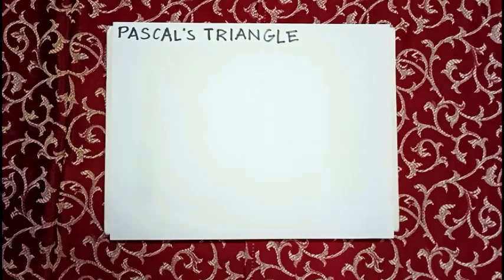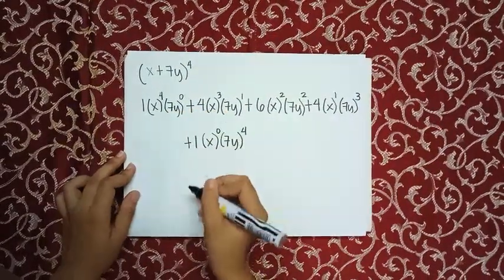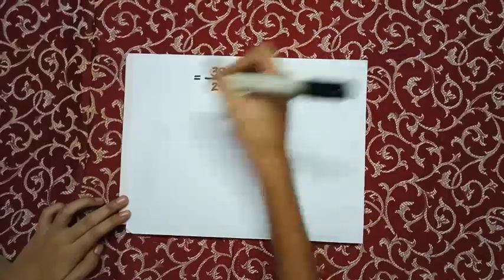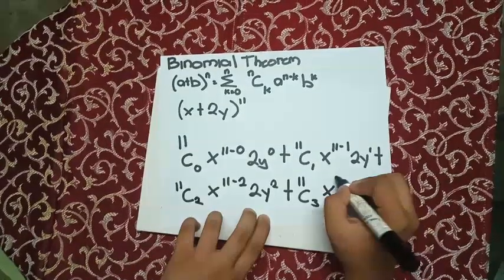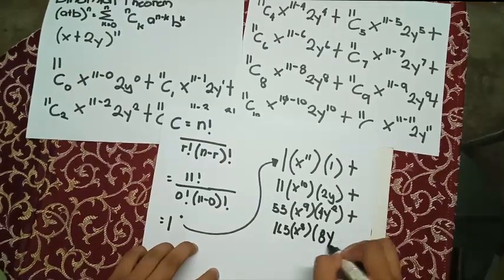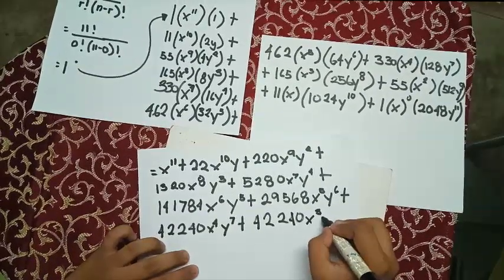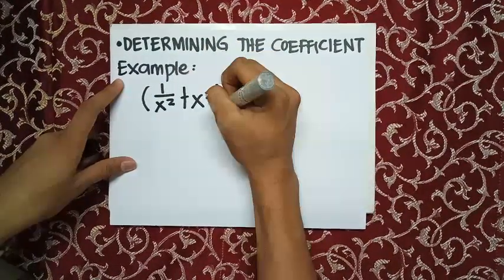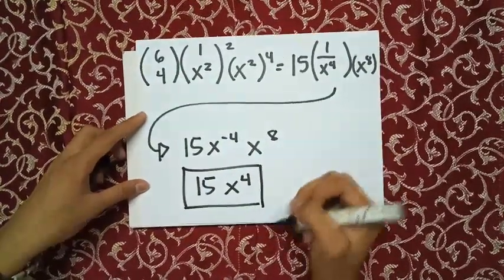STEM 11-2 GROUP 1 BINOMIAL EXPANSION (Batistis, De Martin, De Luna, Robles, Gondong, Padlan)